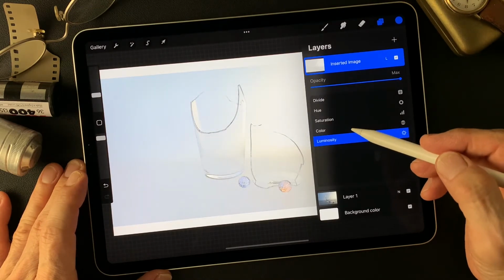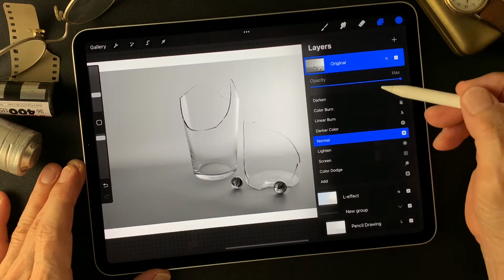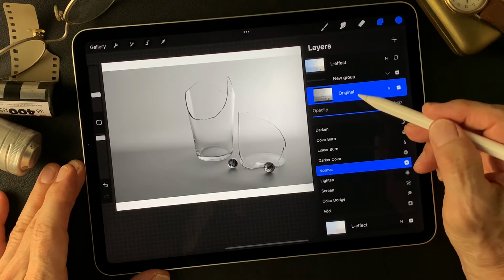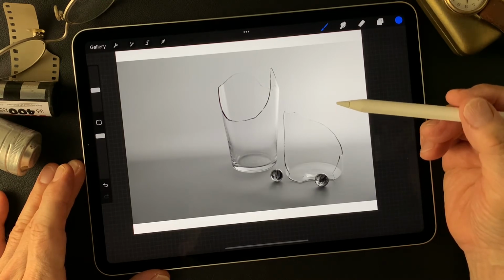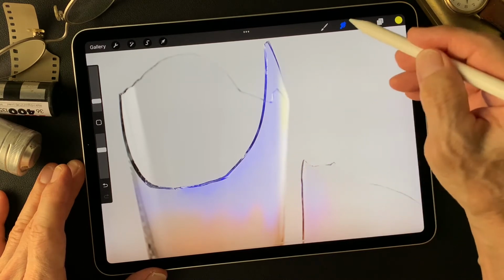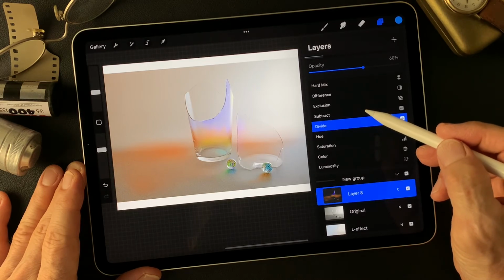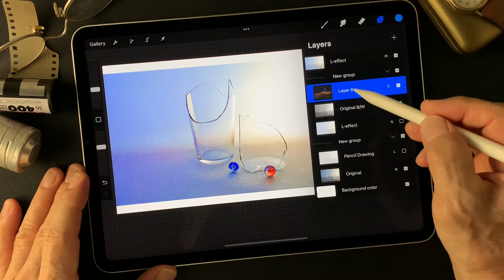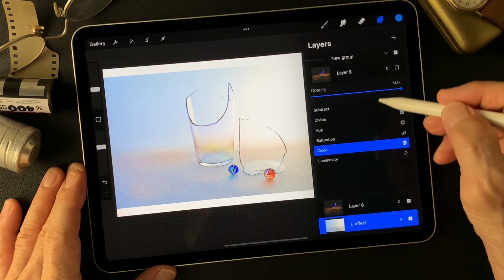Digital Painting with Procreate. Graphic design and photography tutorial.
Use Procreate to make a creative image from a photograph.  This movie shows how I change blend mode to create illustration expression. Adding color to create new expression of the photograph is so much exciting! I hope this movie is going to give you some kind of idea for your creative work. Thank you and enjoy.